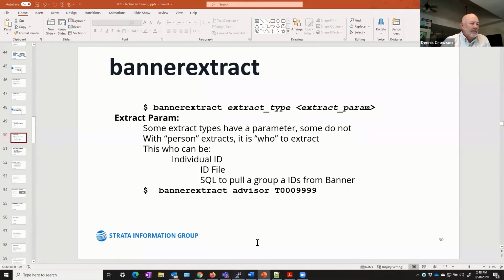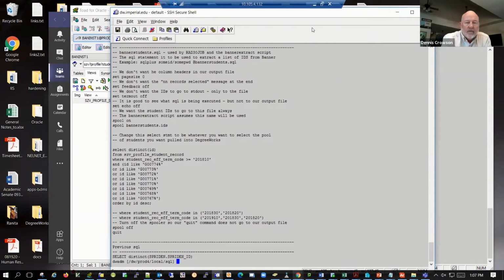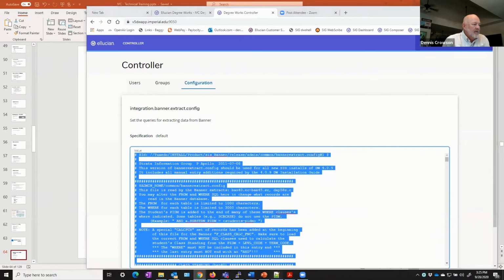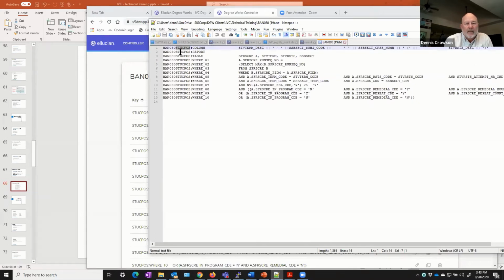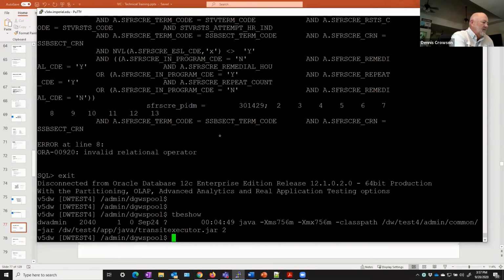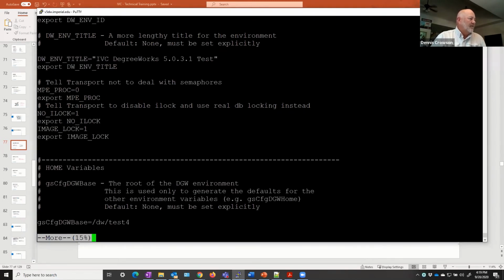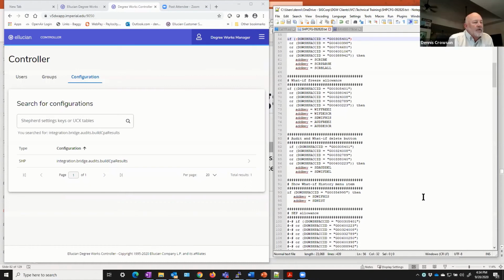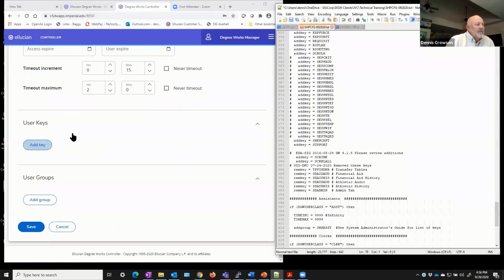DegreeWorks Technical and Functional Training 1.0